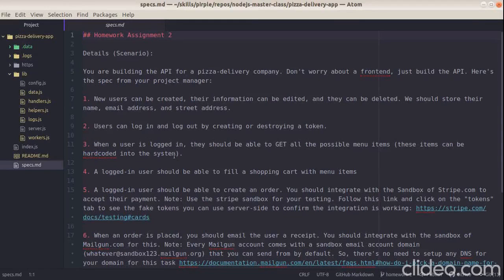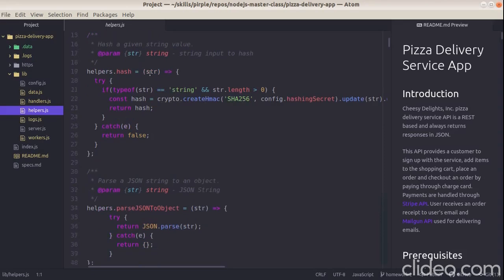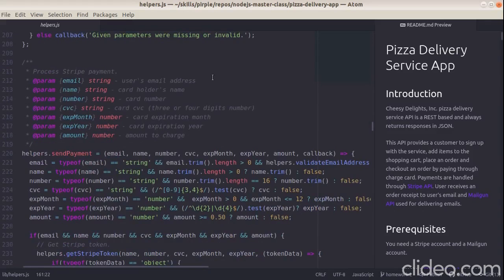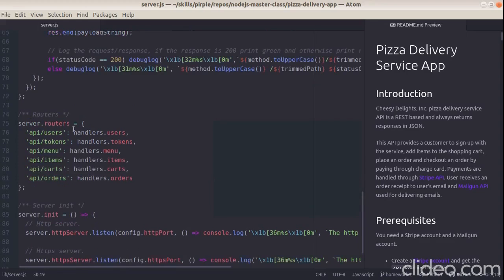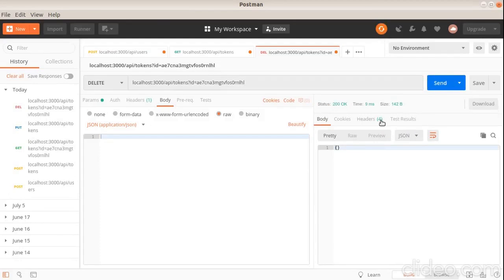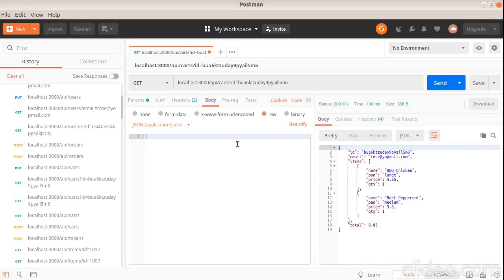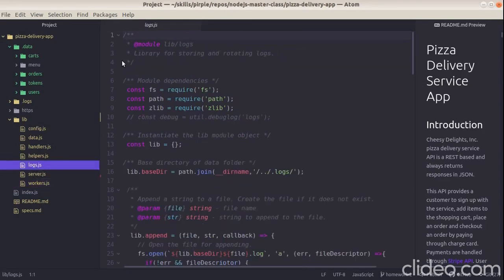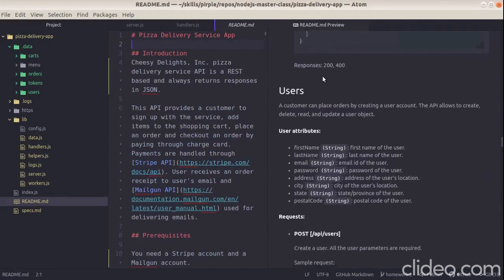Homework Assignment #2 - Pizza Delivery Service API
Pirple.com, The Node.js Master Class Course Assignments.